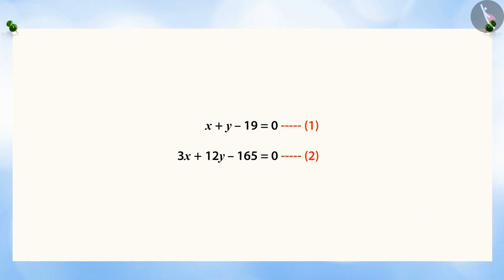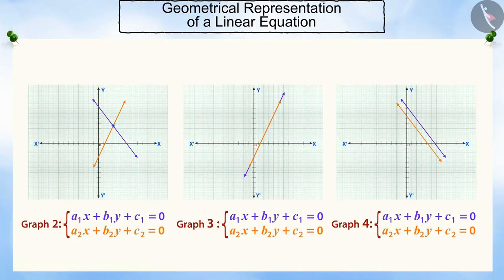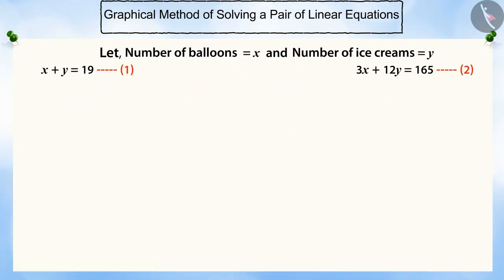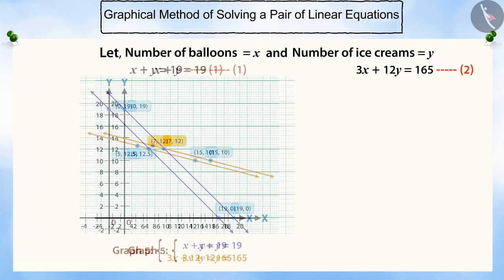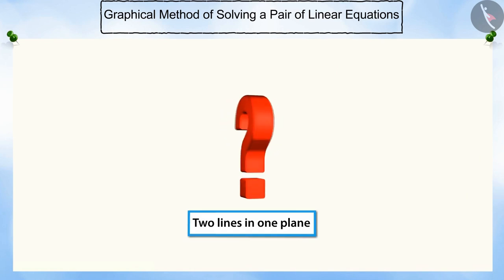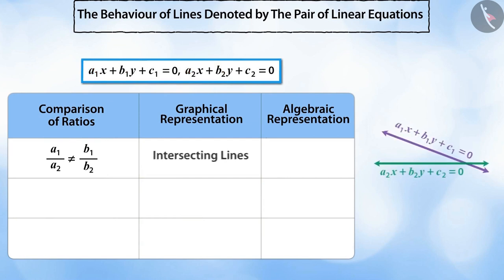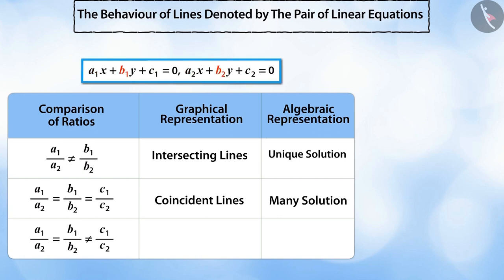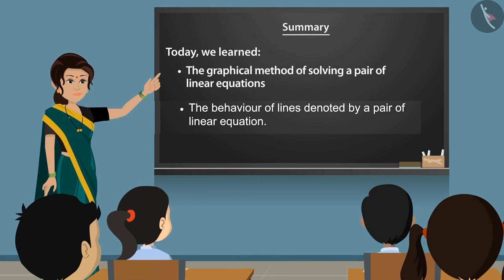Graphical method of solution of a pair of linear equations in two variables|Part1/3|English|Class10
Graphical method of solution of a pair of linear equations in two variables|Part1/3|English|Class10 | NCERT

Graphical method of solution of a pair of linear equations | Linear Equations in Two Variables | Grade 10 | NCERT | Pair of Linear equations in two variables (4)

Welcome to part 1 of Graphical method of solution of a pair of linear equations. In this video, we will discuss the concept of Graphical method of solution of a pair of linear equations.